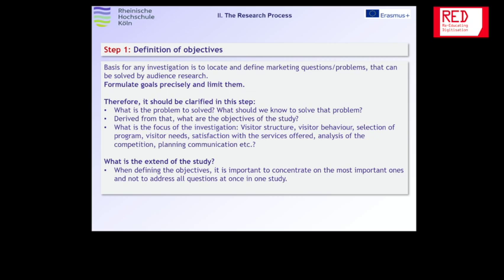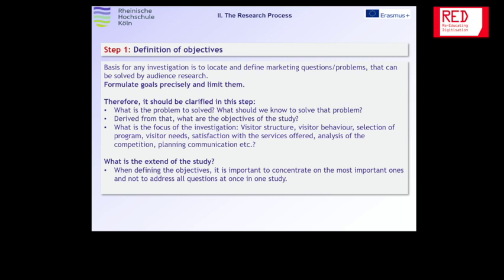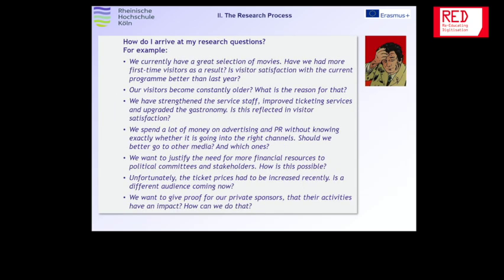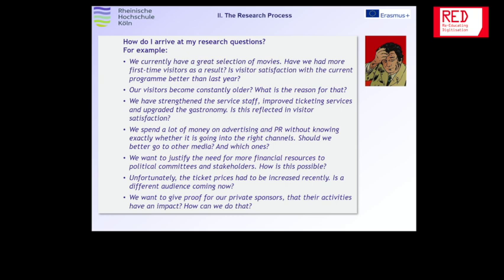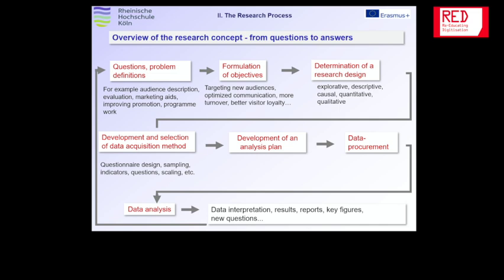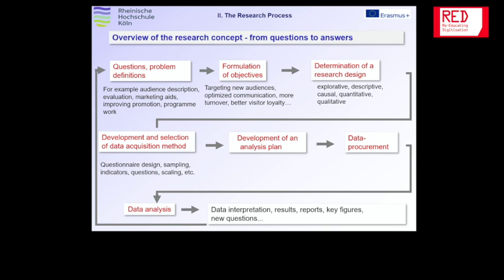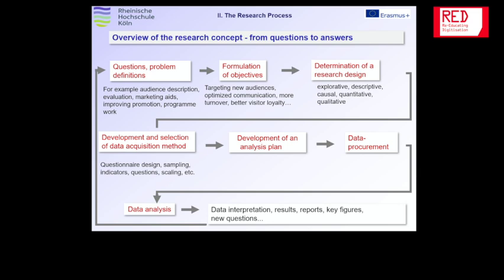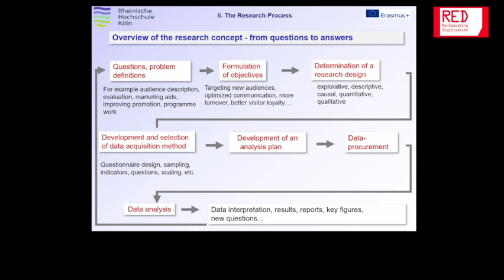Audience Development with Visitor and Non-Visitor Surveys - The Research Process Part 2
This video delves deeper into the research process by clarifying the specific practical problems the study aims to address, outlining the specific objectives, and discussing the general research design. It also covers subsequent steps such as choosing a survey method, developing an analysis plan before data collection, the data collection process itself, and problem-related data analysis.

It also explains how essential it is to consistently align the entire research process with the research questions.